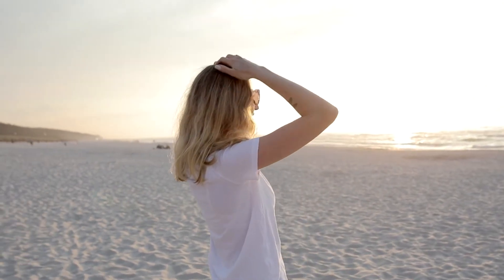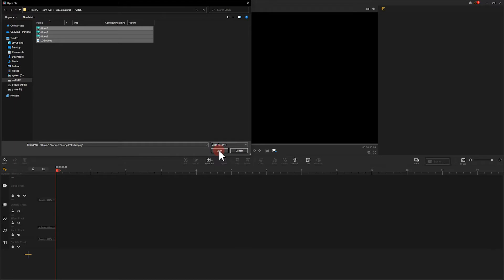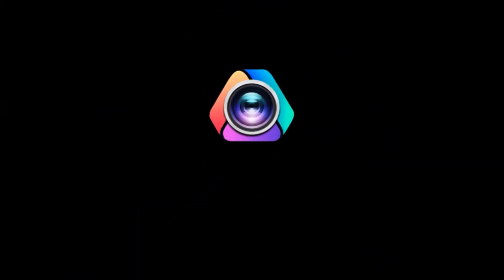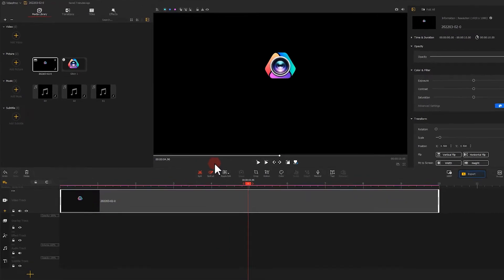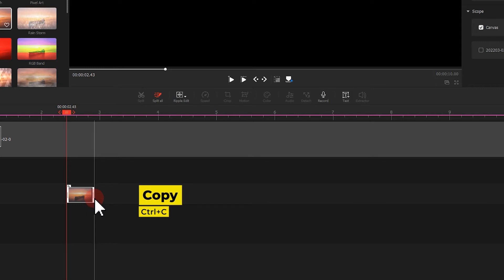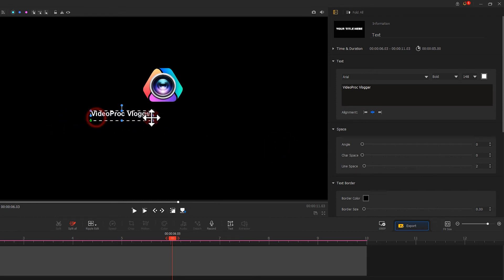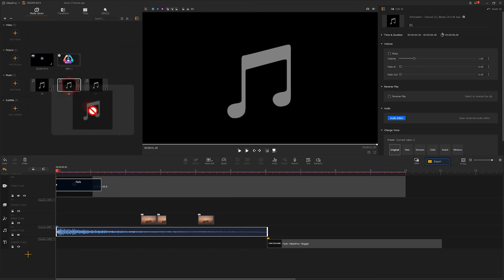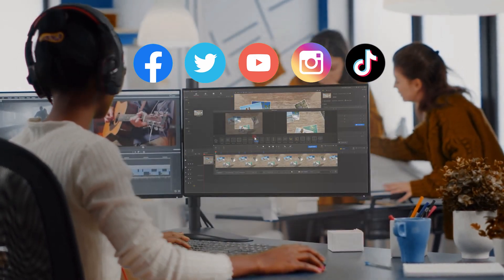Insanely Easy Way to Make Cool Glitch Logo Animation - FREE in VideoProc Vlogger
In this tutorial, you’re going to learn how to make amazing glitch logo animation easily without paying a dime.
It doesn’t ask for expert editing skills or other things to create a glitch logo animation in VideoProc Vlogger (a free yet powerful video editing software). All you have to do is to prepare a picture of your logo or your profile image, get three audio clips, and take several clicks.
glitch effect

Timestamp:
00:00 Intro
00:17 Prepare the needed media files
00:45 Add source media files to video editor
02:17 Create the zoom in effect
03:52 Make the glitch effect
05:03 Add animated texts
06:16 Add audio clips
07:29 Summarize